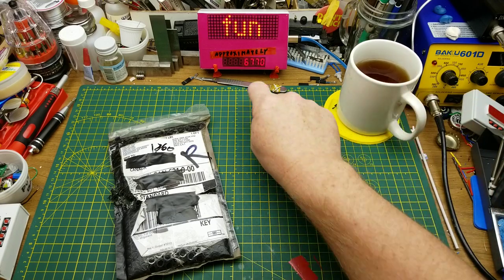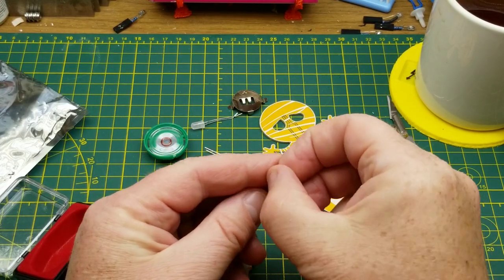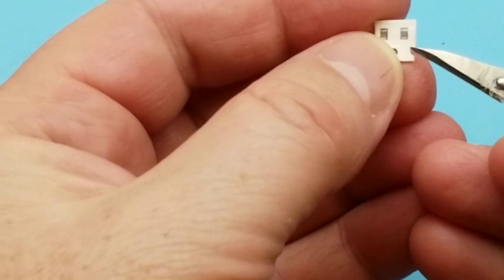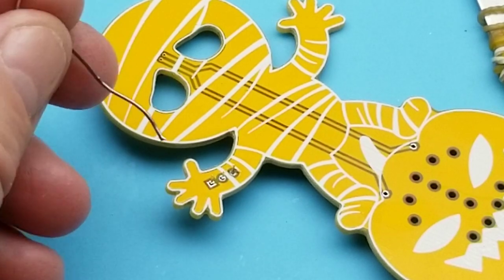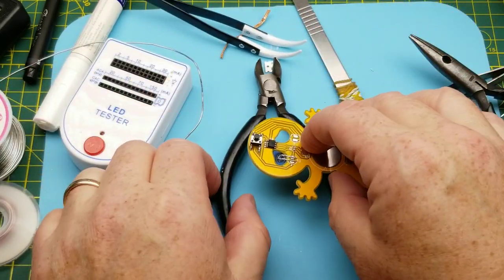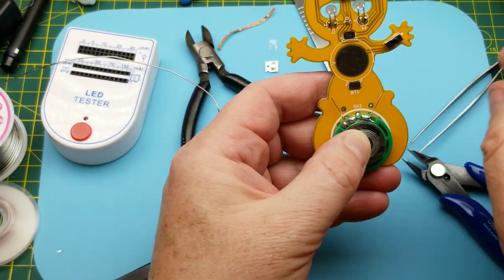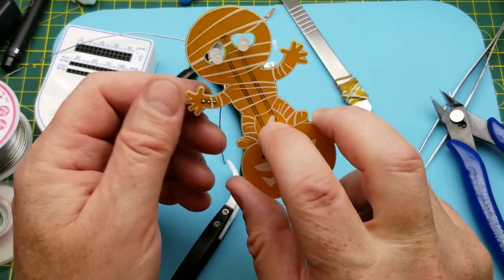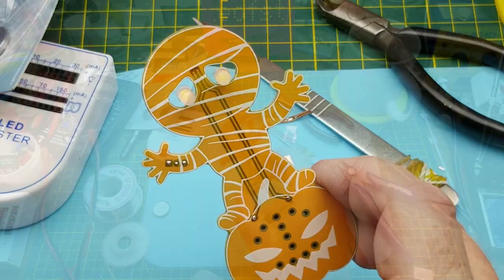Halloween kit build - Cackling Mummy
Today I'm putting together a nice simple relaxing kit. Just in time for Halloween.

Despite me being pretty bad at SMD soldering (and me not reading the instructions), the kit went together quickly and worked first try.

Officially It's called the "Cackling Mummy Halloween DIY Electronic Kit", and this one was sent to me from Kam at CircuitPop.